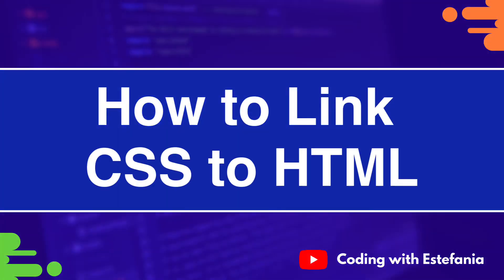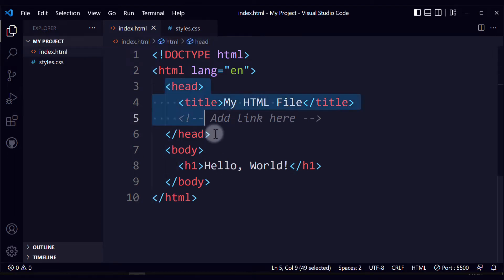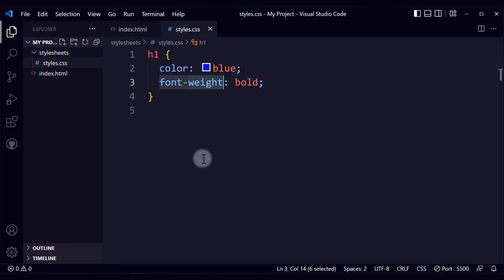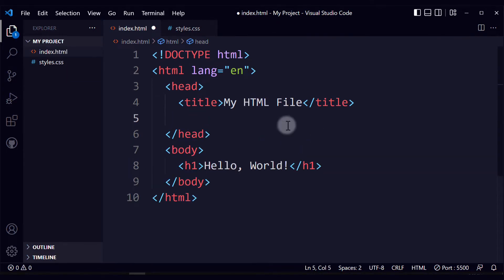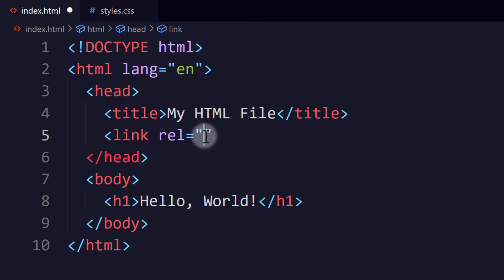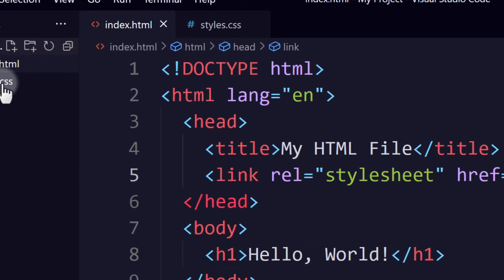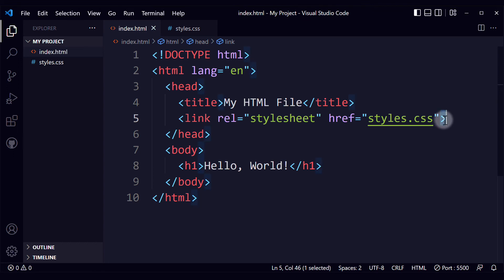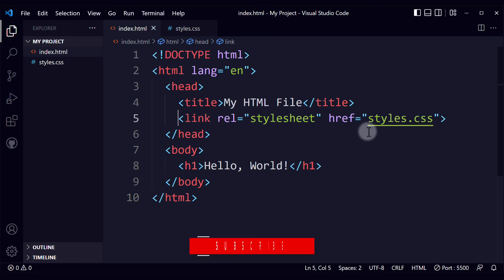How to Link CSS to HTML in Visual Studio Code (Step by Step)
In this tutorial, you will learn how to link your CSS stylesheets to your HTML file step by step.

⏳ Content
00:00 Introduction
00:28 HTML without CSS
00:52 Add Link to CSS